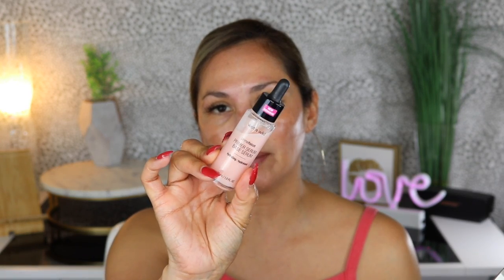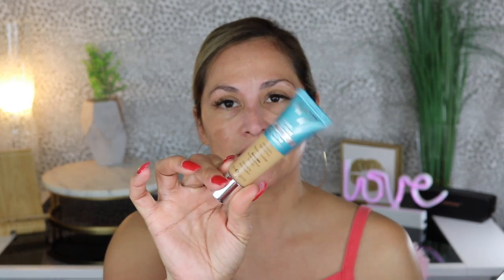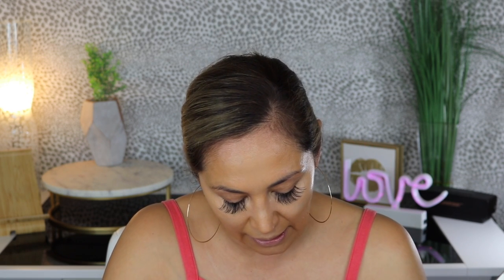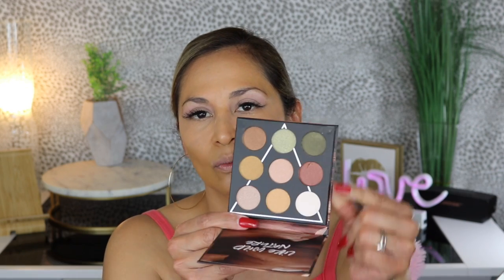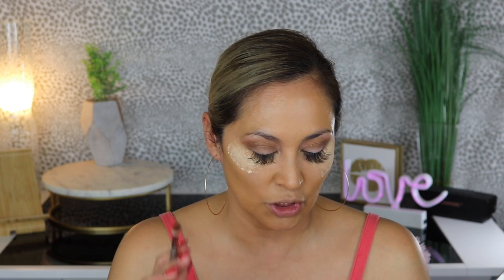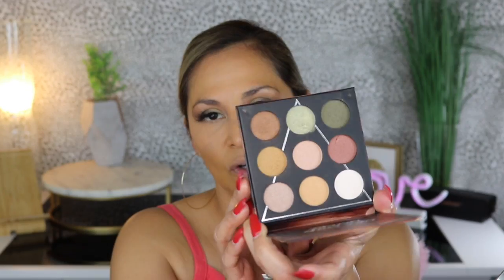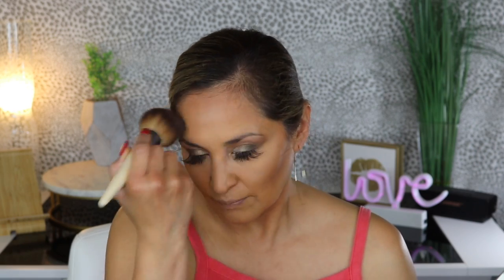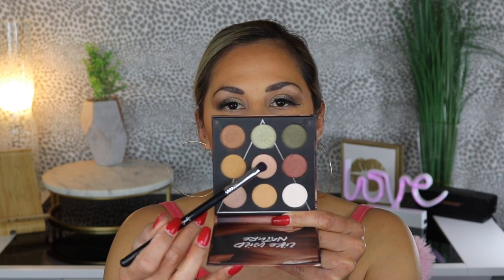NEW MAKEUP||TRY ON||FIRST IMPRESSIONS!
Hey there! Here is another video where I am trying some new makeup and giving you my thoughts!
Hope you guys enjoy! Love y'all and be safe!

New Products:
LA Girl Pro Pigment- Blue
Wet N Wild Photo Focus Banana Powder
Essence Eyeshadow Palette- Earth
Pro Fusion Pro Contour Palette
Physicians Formula Magic Mosaic Light Bronzer/Bronzer
Maybelline Lipsticks- Crazy for Coffee, Touchable Taupe, and Naked Dare